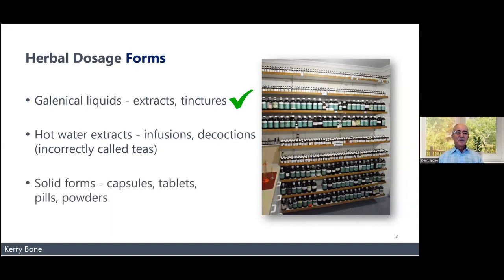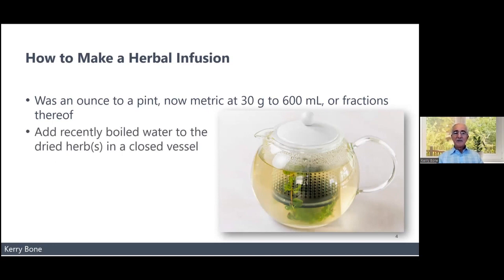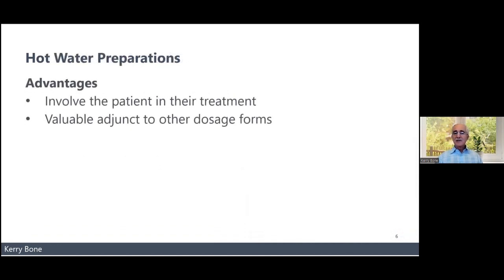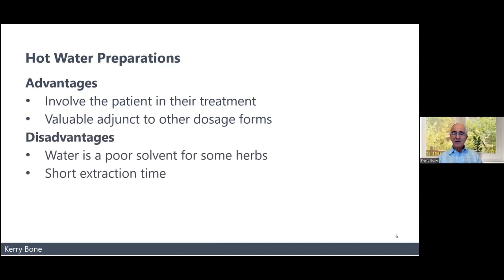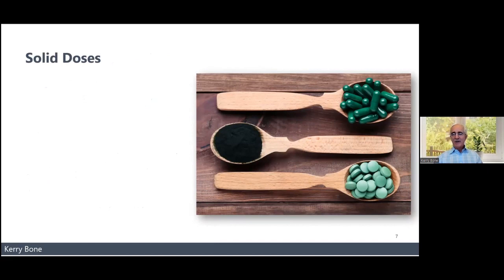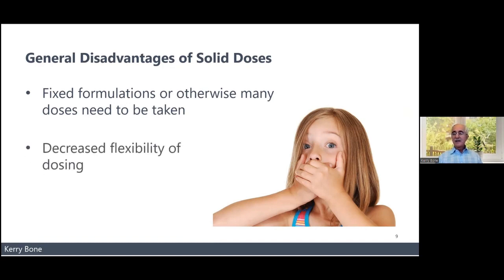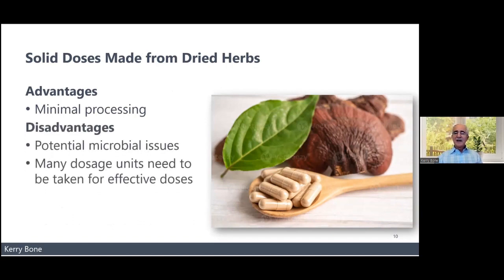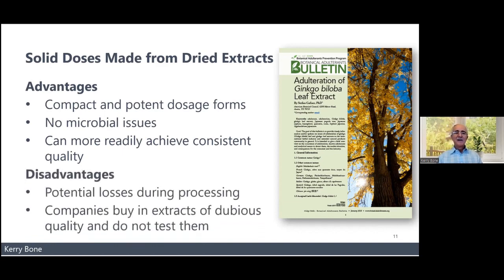Herbal Basics: Part 2 Decoctions and Infusions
In this video I explore the features and manufacture of hot water extracts, decoctions and infusions.